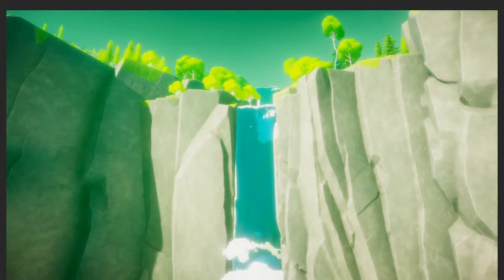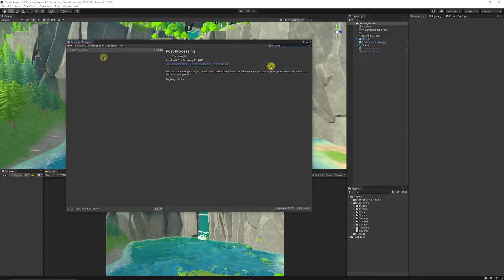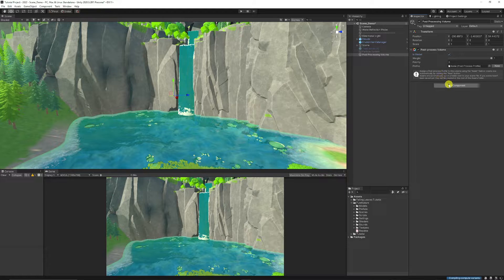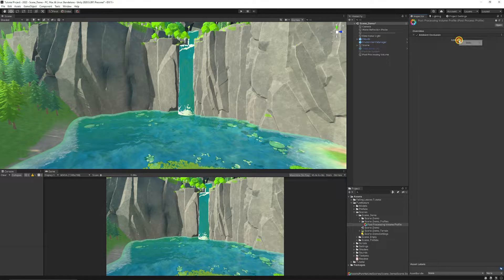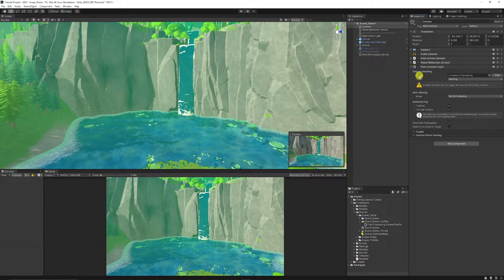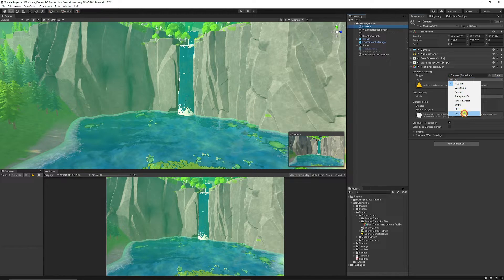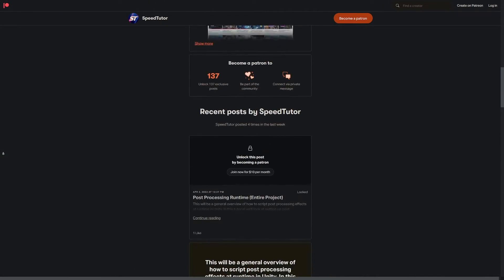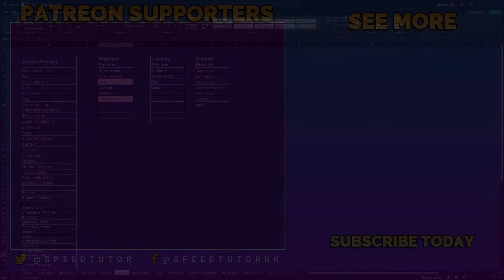How to INSTALL Post Processing in Unity Standard RP (Beginner Tutorial)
Lets look at installing post processing effects in Unity. We'll learn how to import the assets, install them and setup them up on different layers for maximum optimisation!